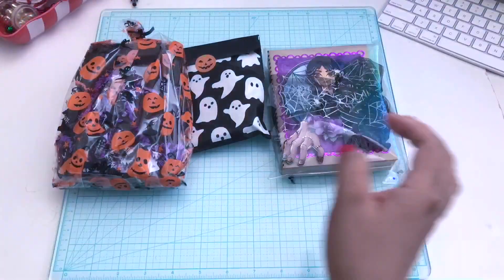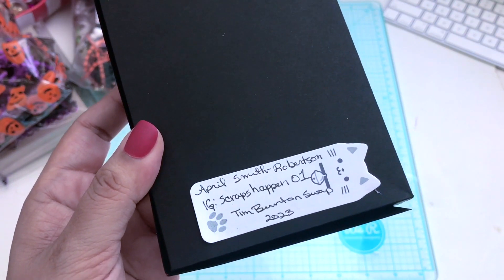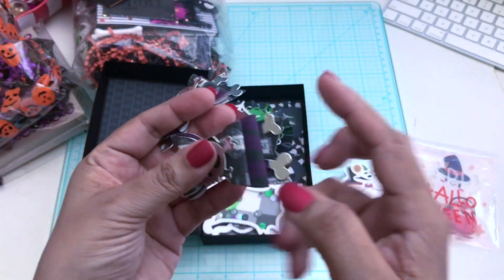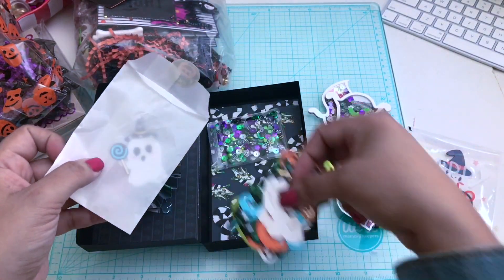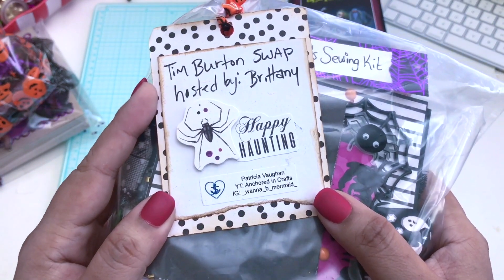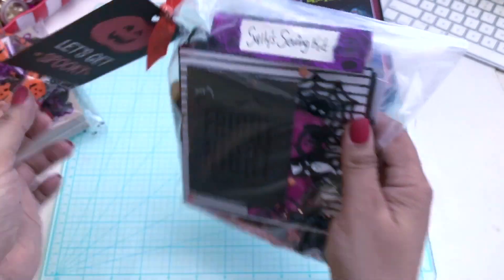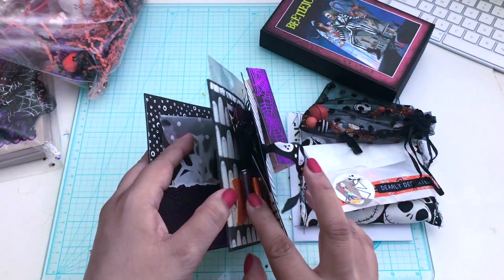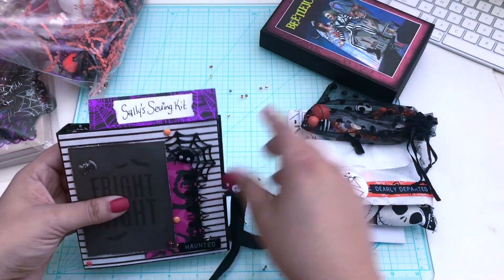Unboxing Tim Burton Halloween Swap | Bows | Shakers | Sequins Mixes | Embellishment book | Boxes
This video is about Halloween Tim Burton

Tim Burton Group Swap hosted by Brittany  @Brittanyscreationsllc19

Patricia  YT @anchoredincrafts

🐝Finds me on other social media sites:
📦 Amazon Store Front (Amazon Influencer)